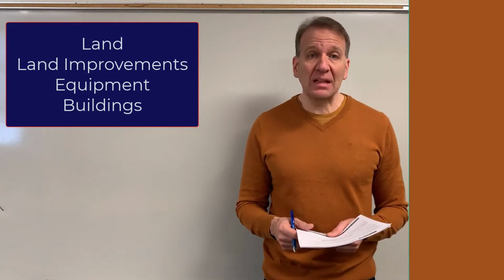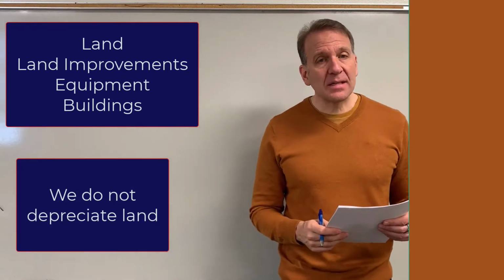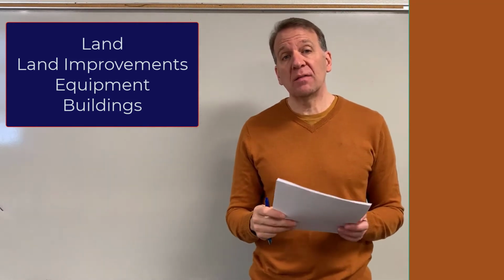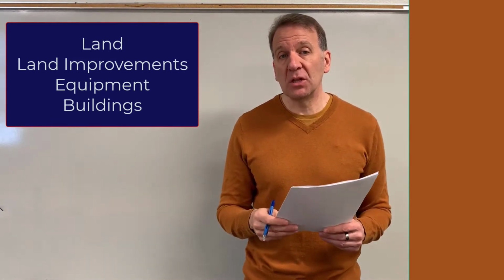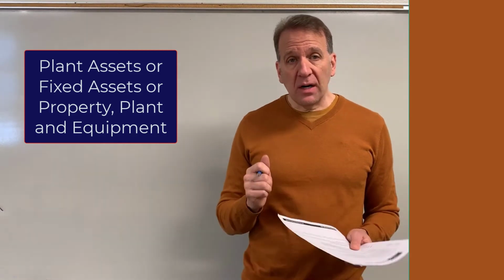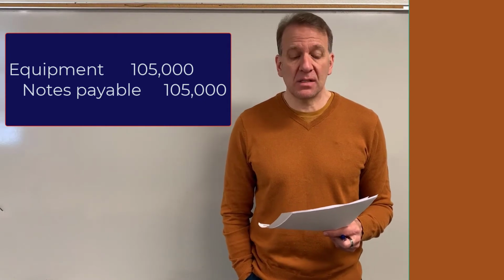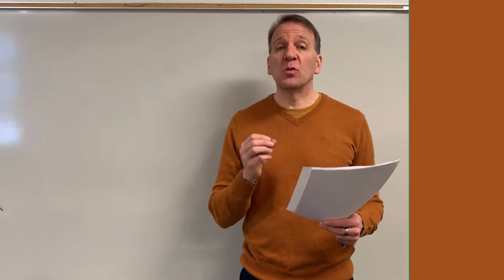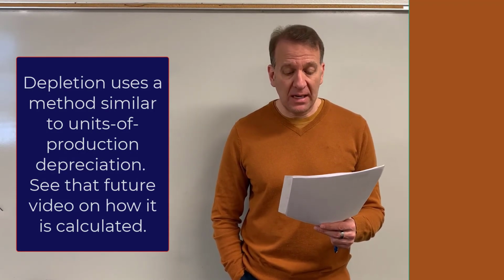Plant Assets Introduction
This video goes over the different types of assets such as machinery, land, land improvements and buildings as well as intangible assets and natural resources
Here is the link to the notes that accompany this video: